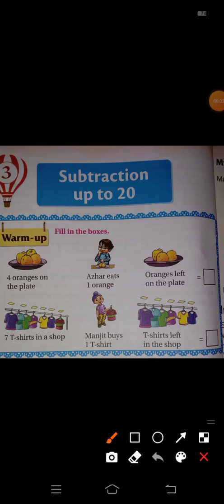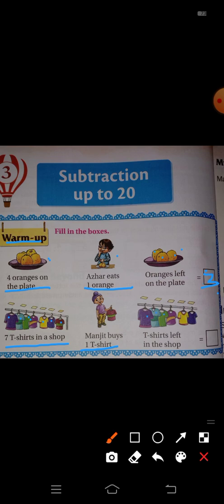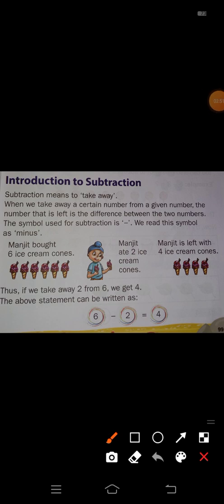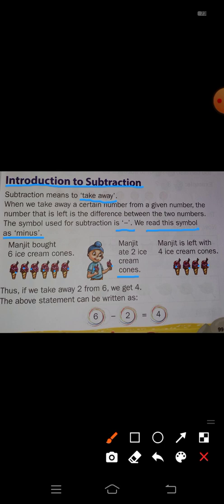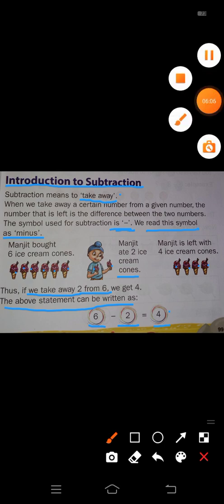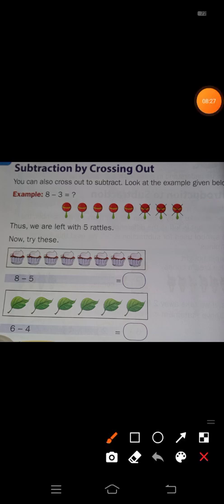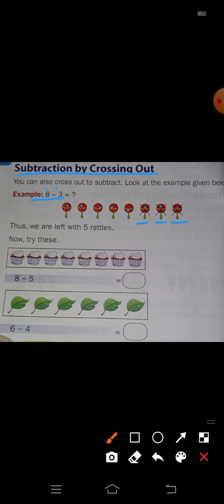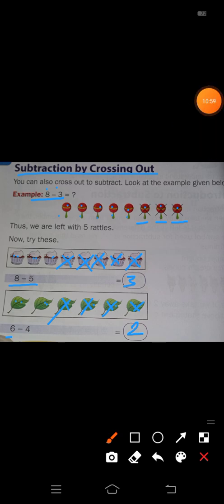CLASS I SUBJECT MATHEMATICS CHAPTER III PART I